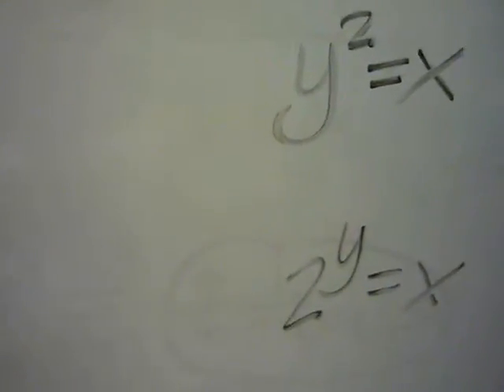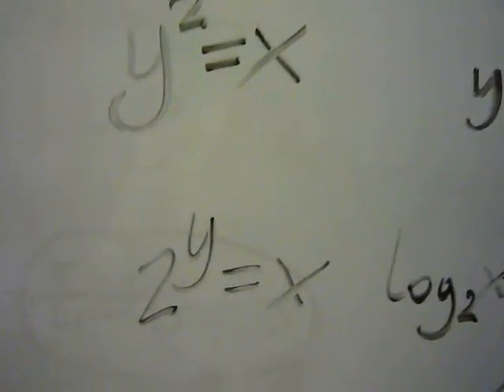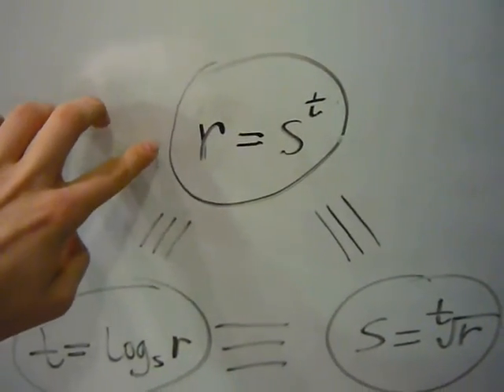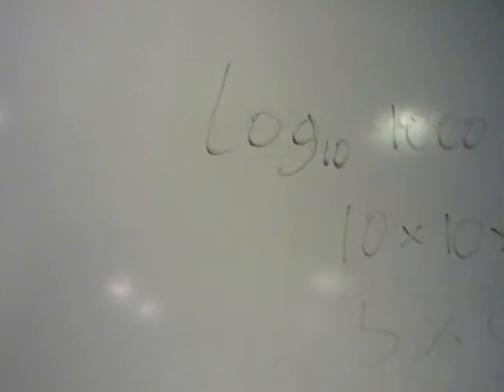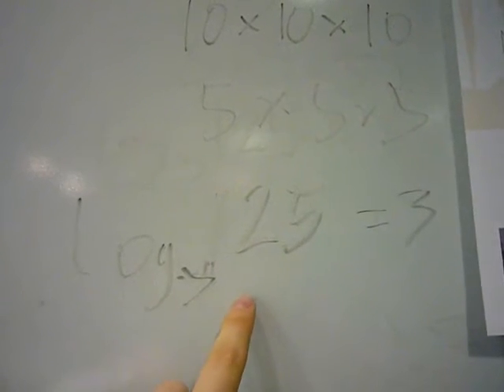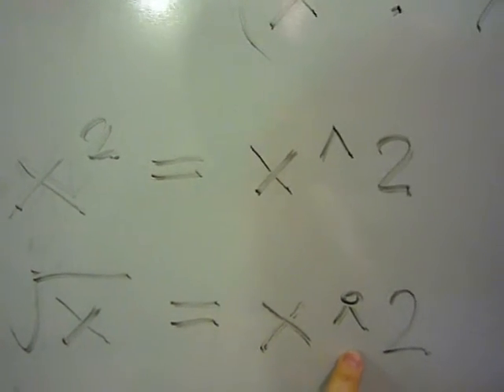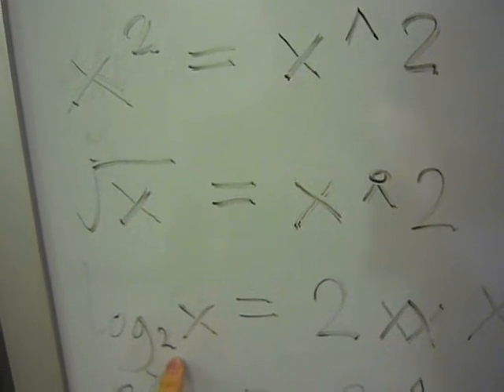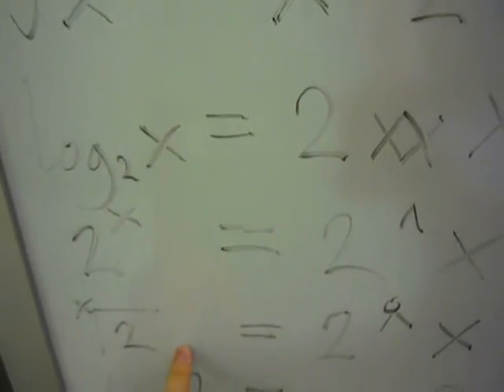060: Logarithms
Multiplication is the inverse of Division.
Division is the inverse of Multiplication.
Addition is the inverse of Subtraction.
Subtraction is the inverse of Addition.